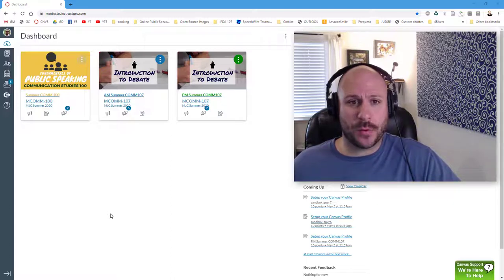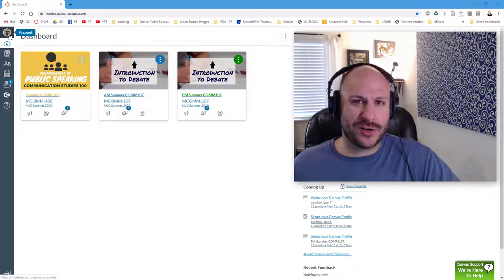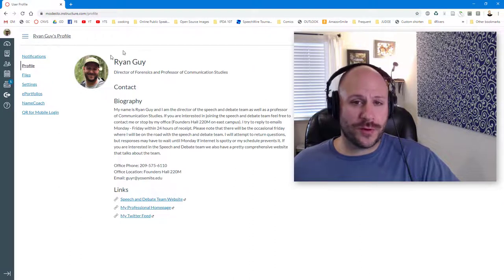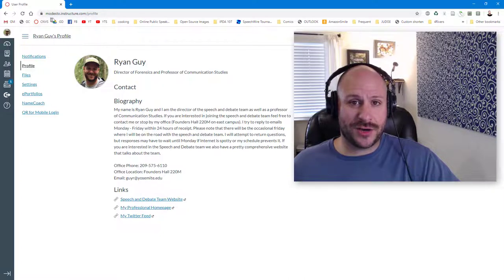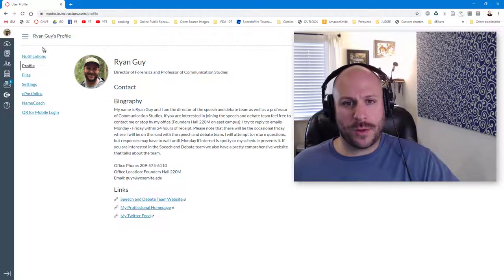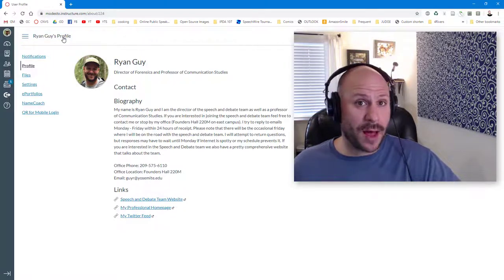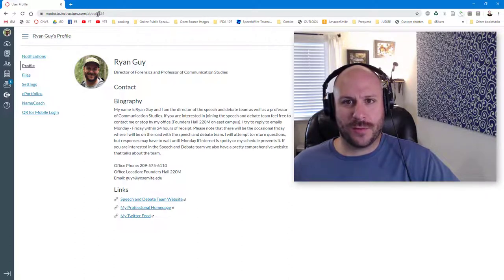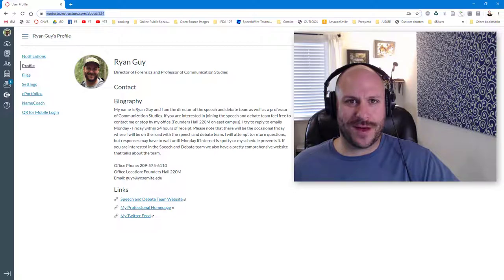How to Find your Personal Profile Link on Canvas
Just a quick video that shows where to find your personal profile link on Canvas.